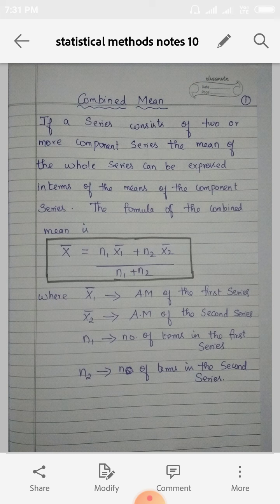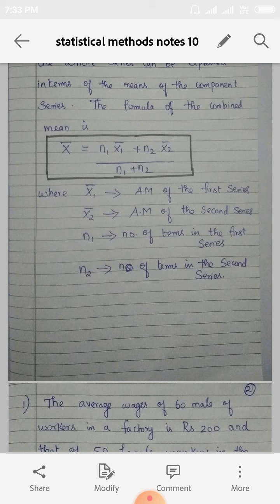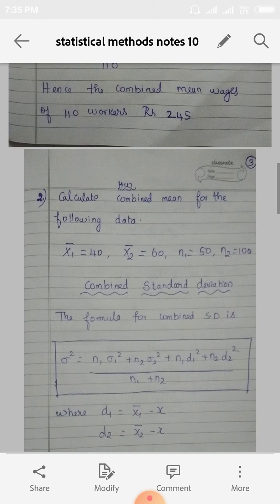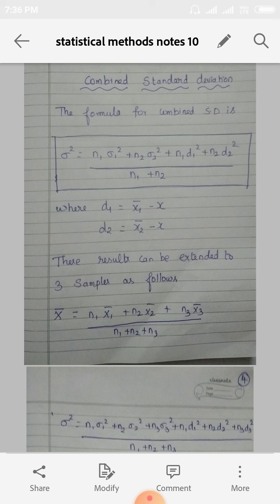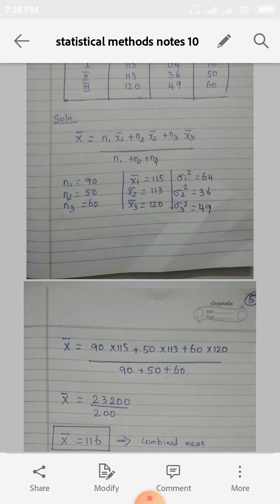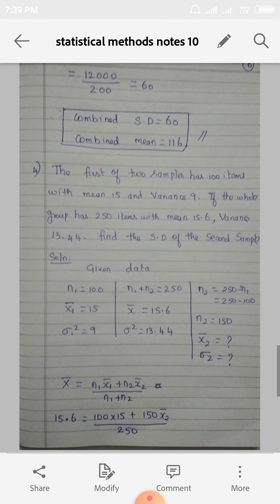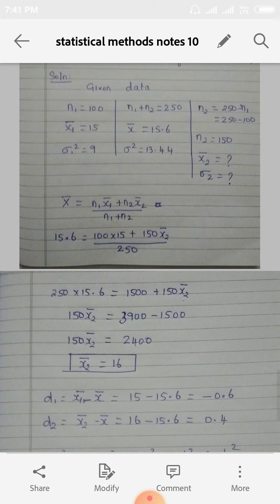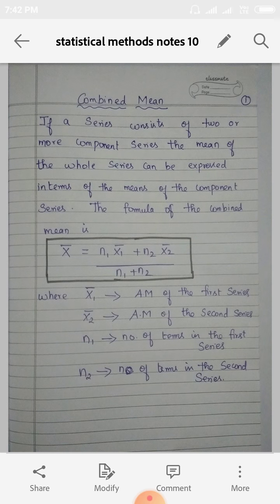Statistical methods notes 10 videos